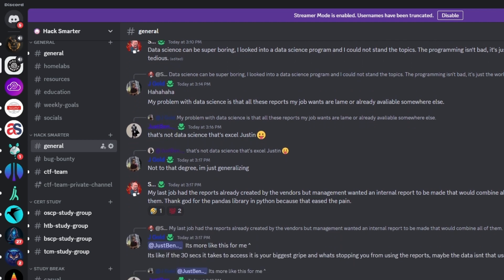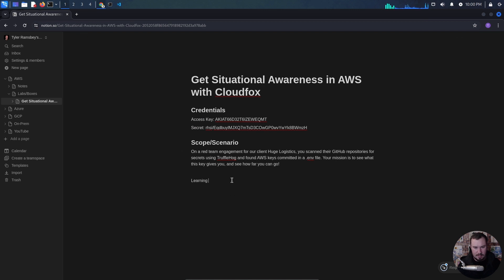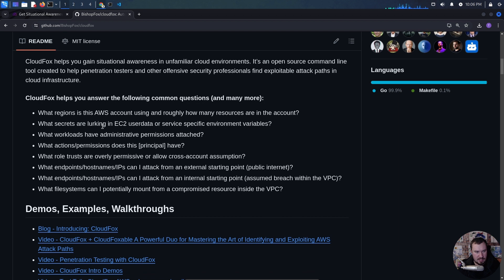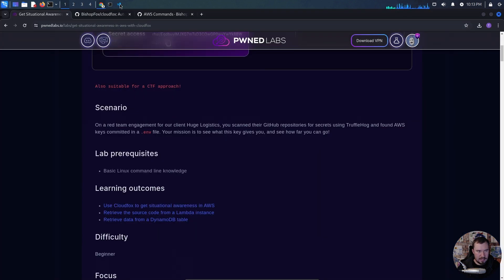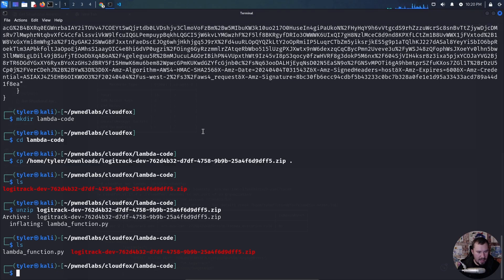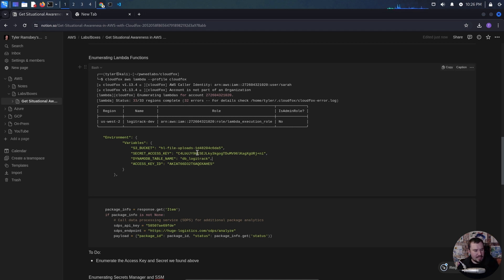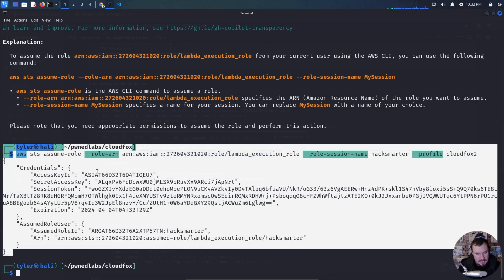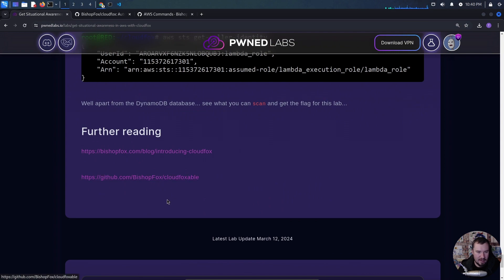Get Situational Awareness in AWS With Cloudfox -- [Pwned Labs!]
In this video, I work through the "Get Situational Awareness in AWS With Cloudfox" on Pwned Labs!

Situational awareness is a vital step when assessing the security of unfamiliar cloud environments. While penetration testers and red teamers do this on engagements, it's also a good exercise for blue/purple teams to undertake. The shifting permissions and environments of the cloud can unintentionally expose secrets and open up intended paths for access.